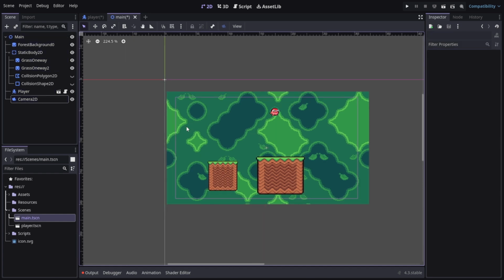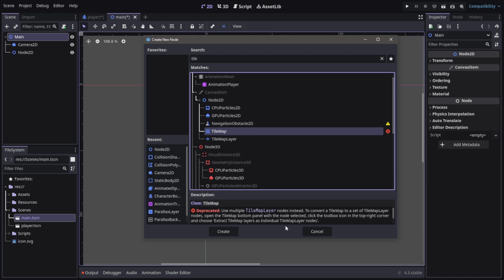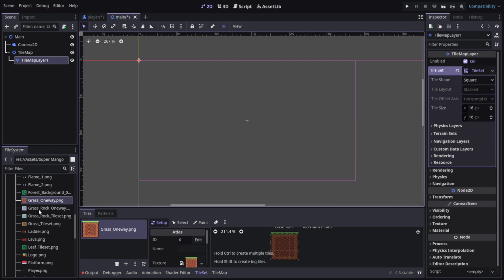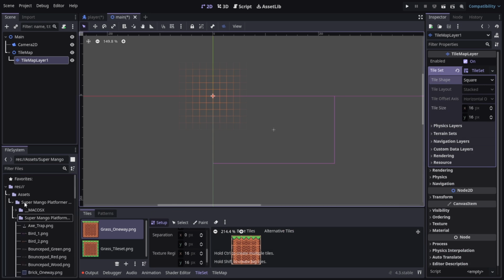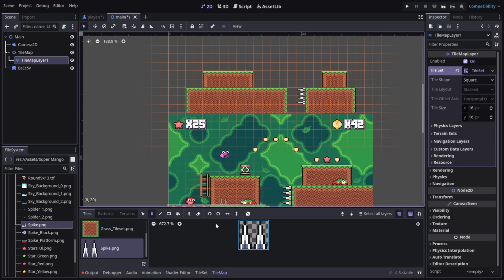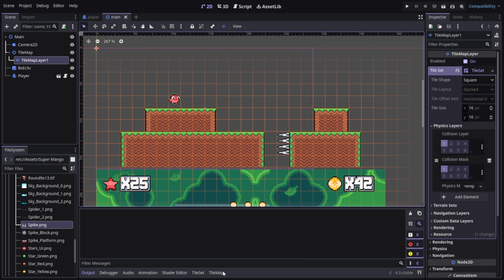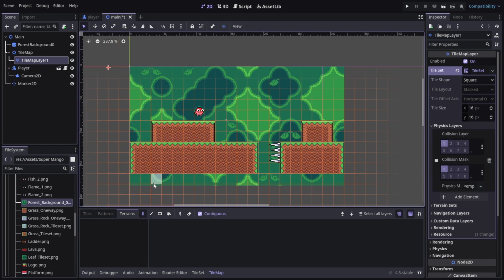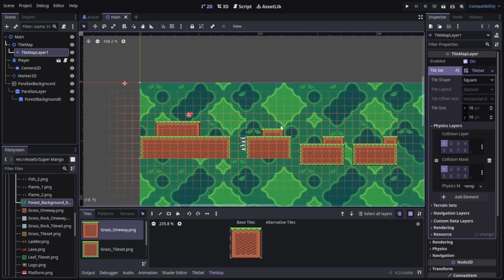the most comprehensive Godot Course | Ep.2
Referal codes to help me